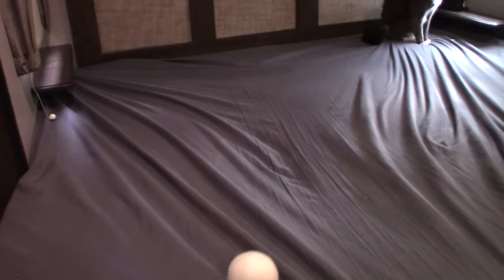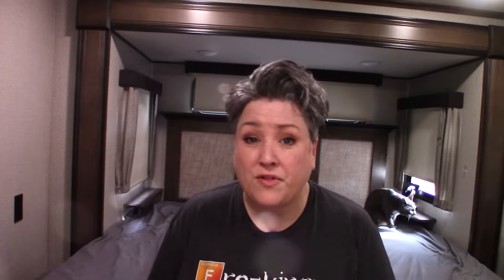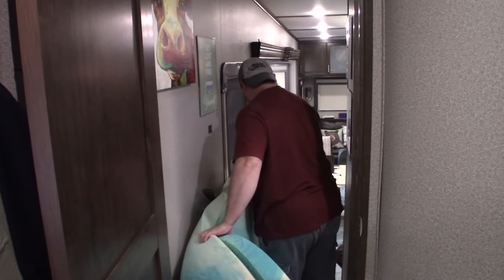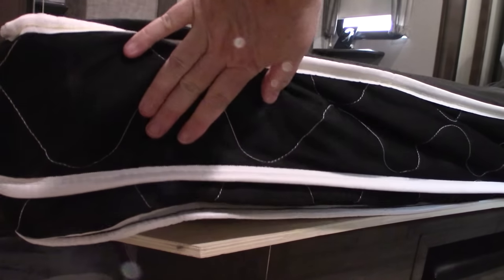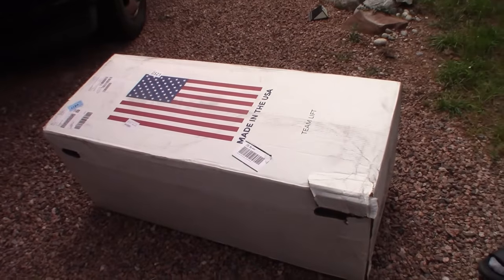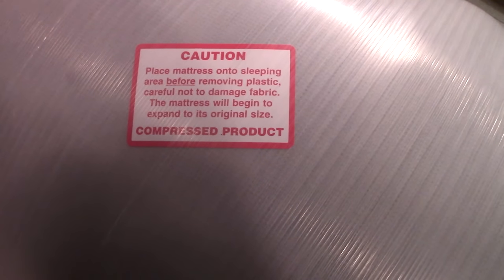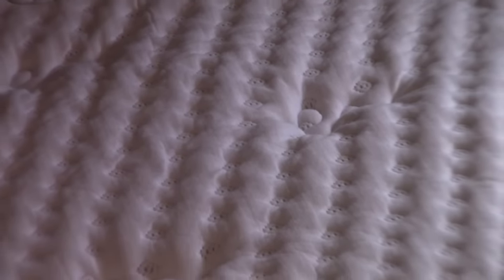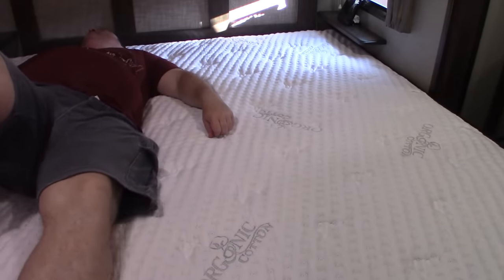R.I.P. OLD RV MATTRESS -- I Got A NEW WILDERNESS RV Mattress for My Fifth Wheel! BUT How DO I Get...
Every RV I've had (Leisure Travel Van Class B, Tiffin Class C and NOW a Grand Design Fifth Wheel) have had a TERRIBLE mattress! I've tried foam toppers, which usually does the trick. This time, my King sized bed collapsed in the middle in just a few months! I did a lot of shopping and research, and decided to by a Wilderness RV Mattress Montana Hybrid (I got the "plush" firmness). The problem is...It comes rolled up in a 100 pound box! Doug to the rescue! But -- will we like it? And, if we don't, how do we return it?

Robin's Bestseller BE A NOMAD CHANGE YOUR LIFE is on sale NOW for $2.99. Here's the link:
🔴Read WORK FROM HOME WHILE YOU ROAM: The Ultimate Guide to Jobs that Can Be Done from Anywhere